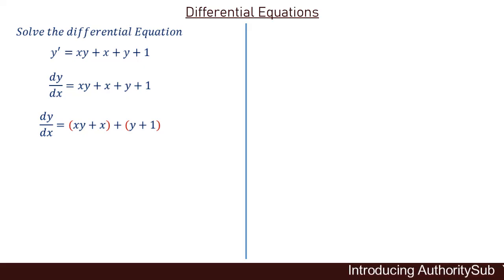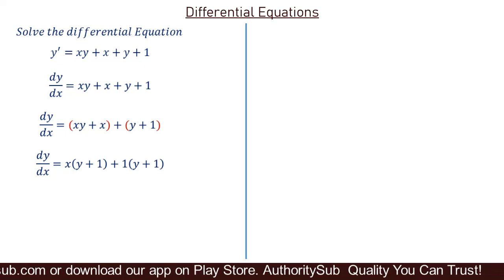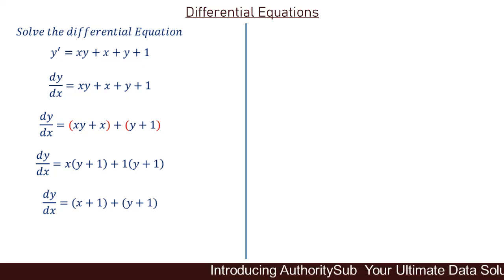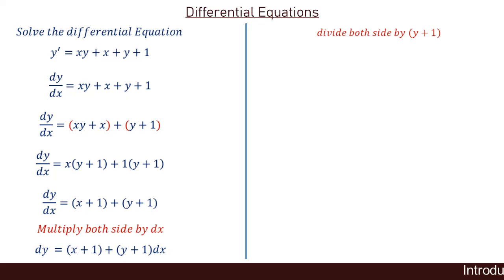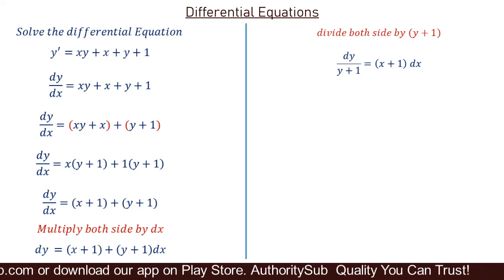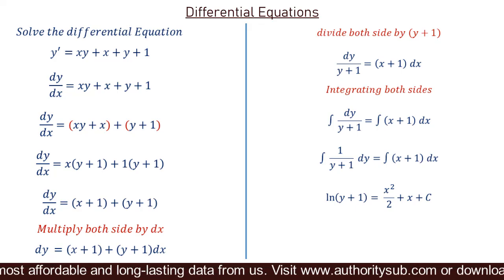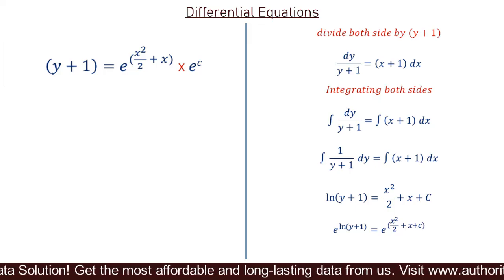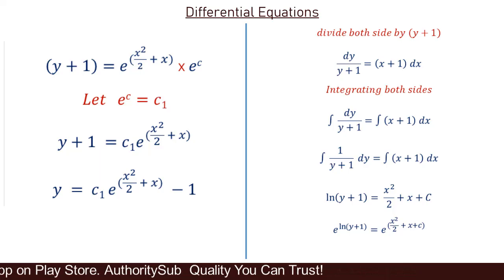Solve the Differential Equation y' = xy + x + y + 1